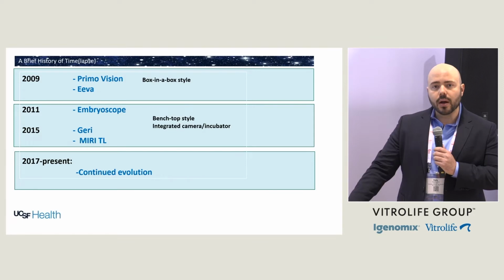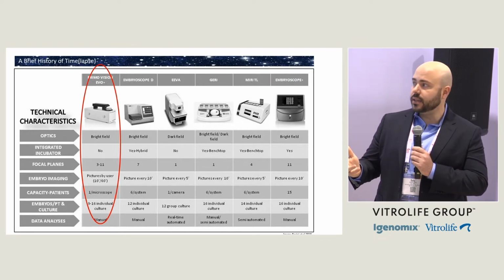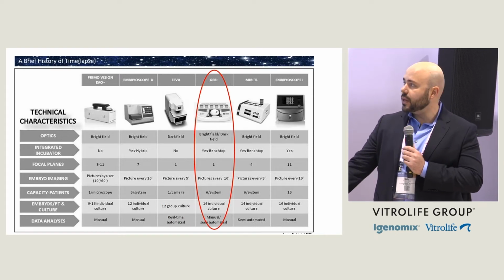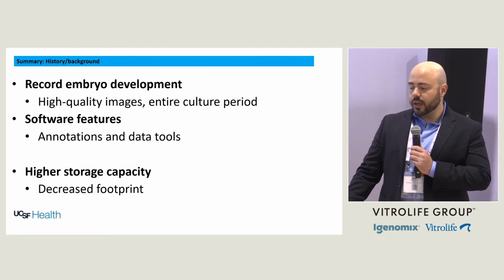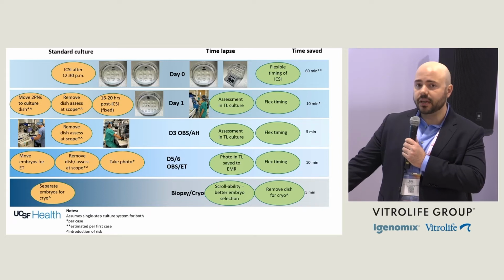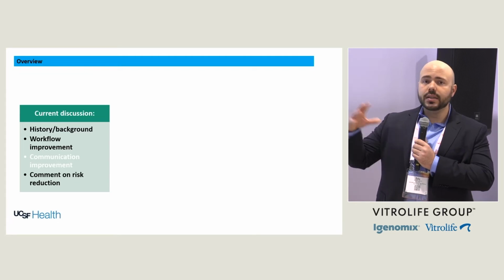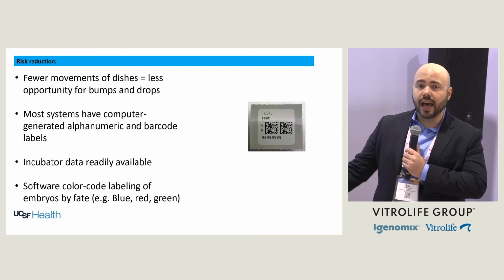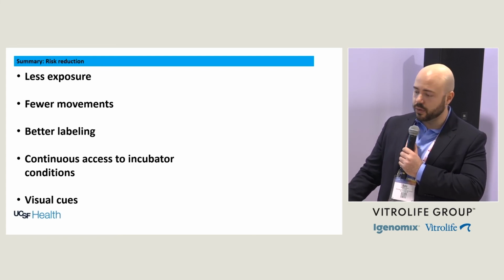Time-Lapse Implementation for Improved Workflow, Communication, and Safety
Salustiano Ribeiro, MS Senior Embryologist, Ob/Gyn, Reproductive Services.
Presented at Vitrolife and Igenomix Academy Studio at ASRM 2022.